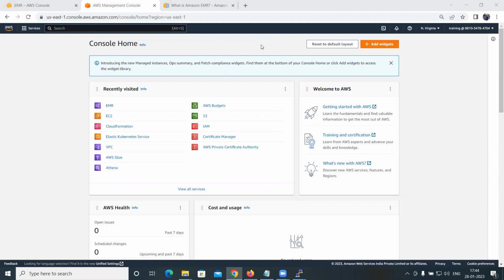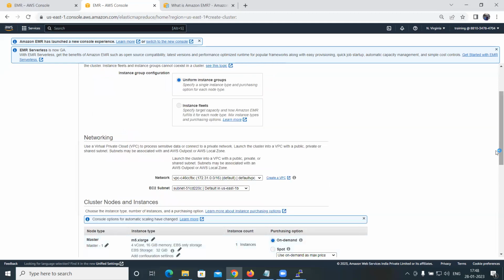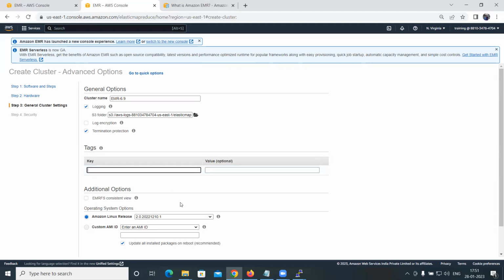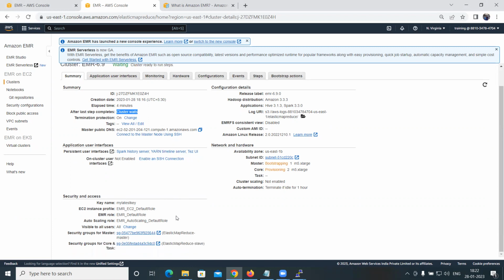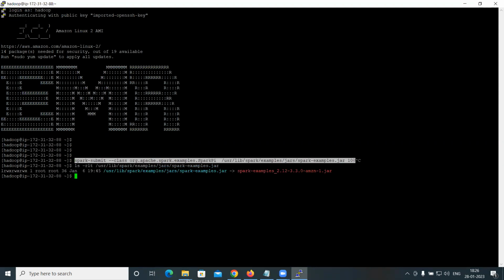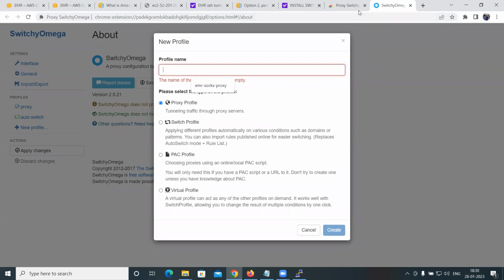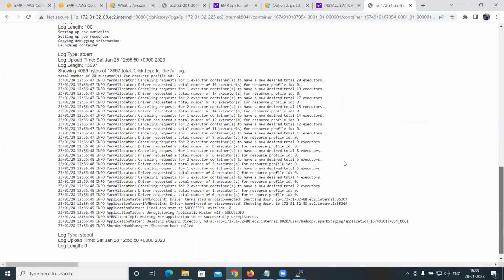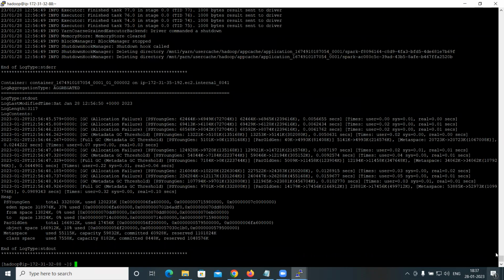EMR Cluster Creation and Accessing log files using SSH Tunnel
EMR cluster creation using Default Options,Setup SSH tunnel , Access Resource manager UI, Spark WebUI etc